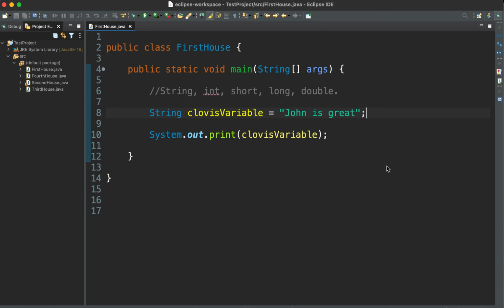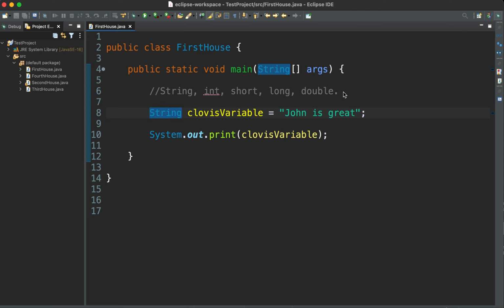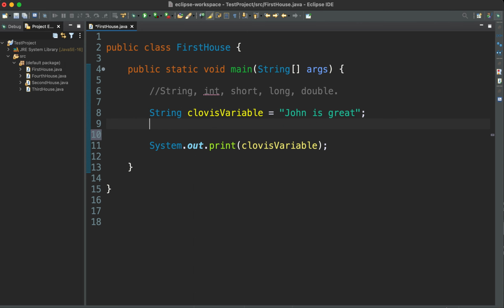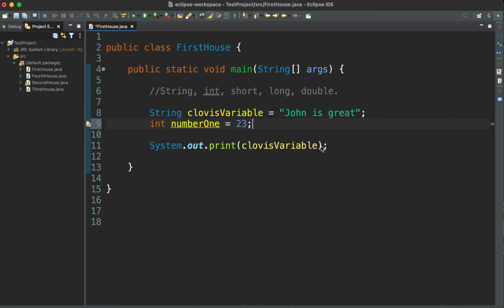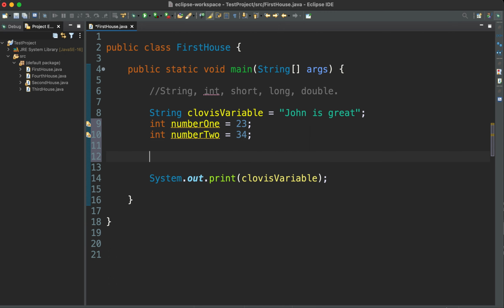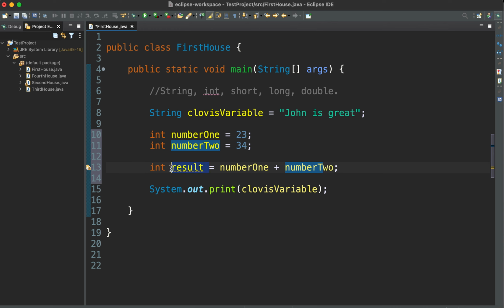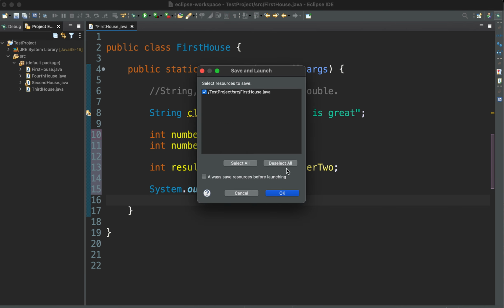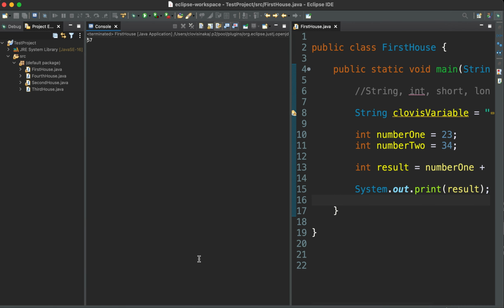Java: lesson 2 Int variable